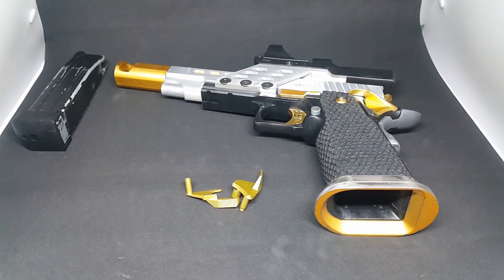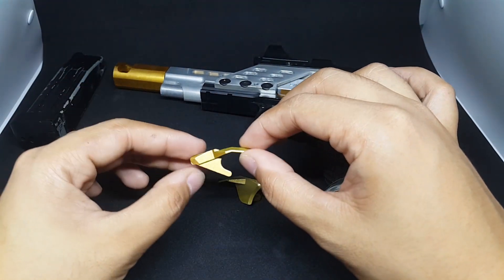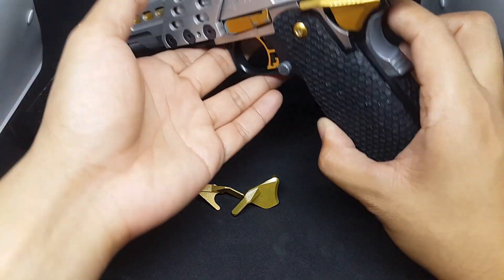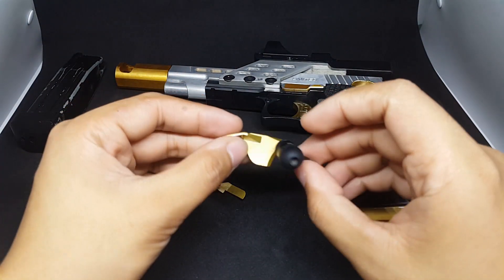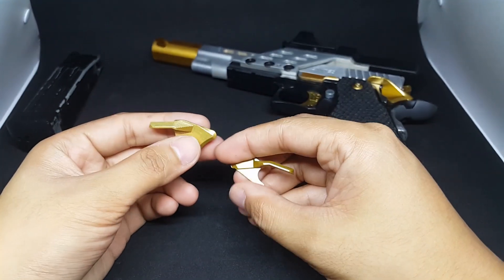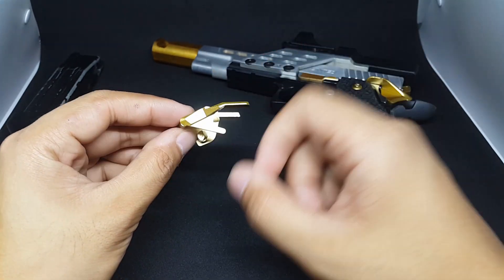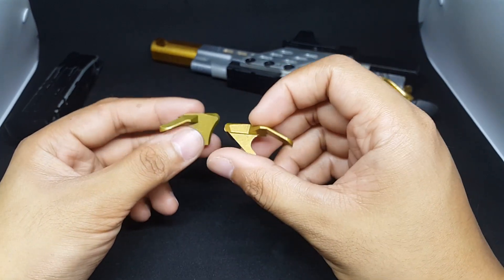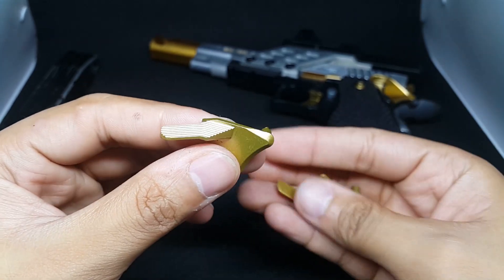KF Hi-capa steel ambi thumb safety - budget steroids for your Hi-capa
Cheap steriods for your hi capa! A must have for less budgets 😁